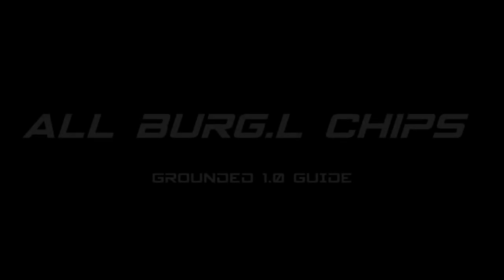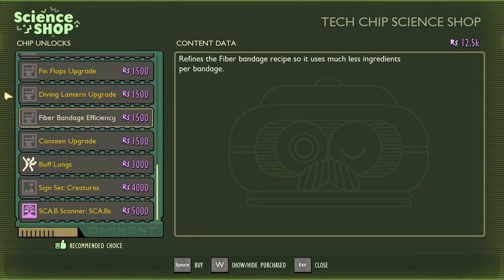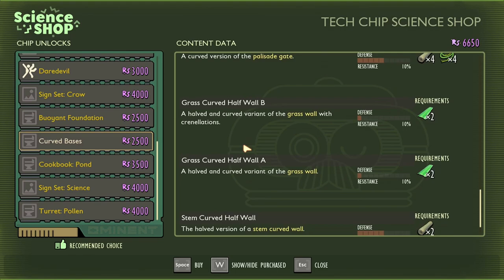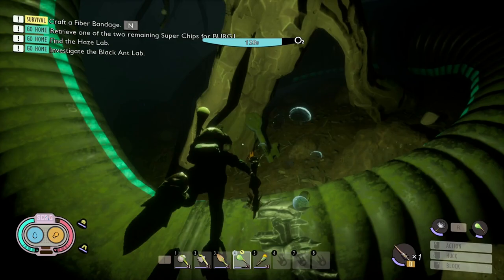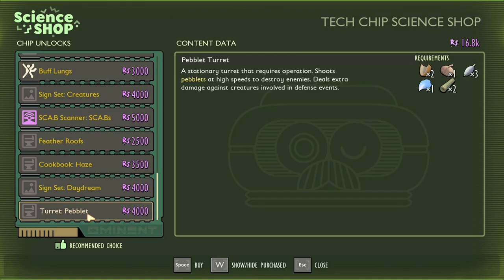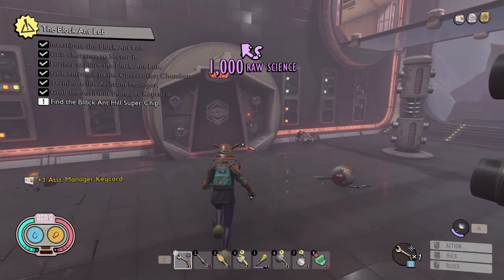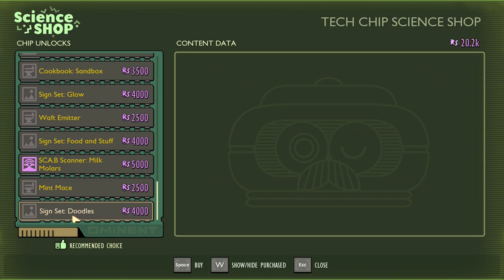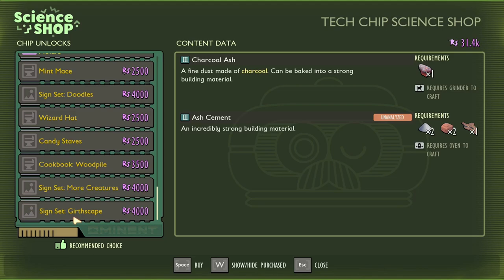Grounded: Location of All 10 BURG.L Chips and What Recipes They Unlock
There are 10 BURG.L Chips in the Grounded backyard after the 1.o release. This video guide shows where all BURG.L Chips are, how to get to them and what recipes they unlock.

Use the video timestamps below to jump to the chip you want to find.

00:00 – Introduction
00:09 – Hedge Super Chip Location
00:46 – What Recipes the Hedge Super Chip unlock
01:09 – Red Anthill BURG.L Chip Location
02:38 – What Recipes the Red Anthill BURG.L Chip unlock
02:58 – Pond Super Chip Location
03:54 – What Recipes the Pond Super Chip unlock
05:12 – Sunken Outpost BURG.L Chip Location
07:15 – What Recipes the Sunken Outpost BURG.L Chip unlock
07:29 – Haze Super Chip Location
08:02 – What Recipes the Haze Super Chip unlock
08:57 – Picnic BURG.L Chip Location
10:13 – What Recipes the Picnic BURG.L Chip unlock
10:27 – Black Ant Super Chip Location
11:09 – What Recipes the Black Ant Super Chip unlock
12:10 – Sandbox BURG.L Chip Location
12:38 – What Recipes the Sandbox BURG.L Chip unlock
12:57 – Woodpile BURG.L Chip Location
13:24 – What Recipes the Woodpile BURG.L Chip unlock
13:52 – Stump Lab BURG.L Chip Location
14:26 – What Recipes the Stump Lab BURG.L Chip unlock

BURG.L also gives optional quests to help you find the Chips. There are 5 quests, each one for one chip. Follows the list of quests and chips that you will find.

1. Chipsleuth – Jungle Temple, for the Hedge Super Chip
2. Chipsleuth – Grave Robbery, for the Red Anthill BURG.L Chip
3. Chipsleuth – Fish Bowl, for the Pond Super Chip
4. Chipsleuth – Sunken Treasure, for the Sunken Outpost BURG.L Chip
5. Chipsleuth – Stuck in a Haze, for the Haze Super Chip
6. Chipsleuth – Tasty Ascent, for the Picnic BURG.L Chip
7. Chipsleuth – Dark Descent, for the Black Ant Super Chip
8. Chipsleuth – Candy Conundrum, for the Sandbox BURG.L Chip
9. Chipsleuth – Into The Wood, for the Woodpile BURG.L Chip